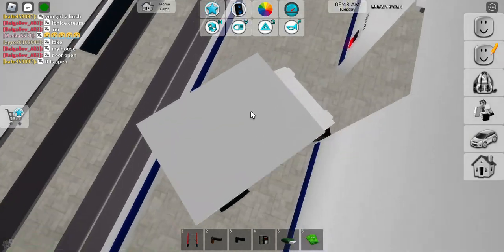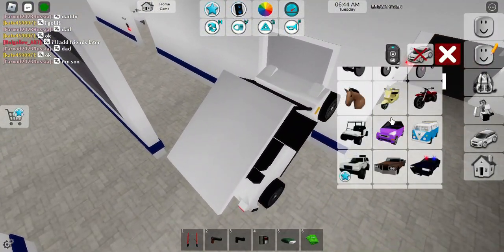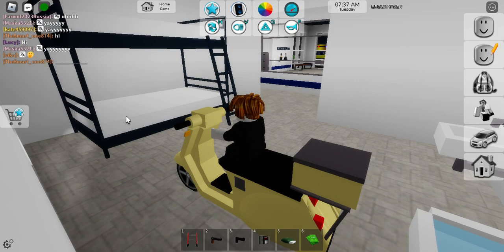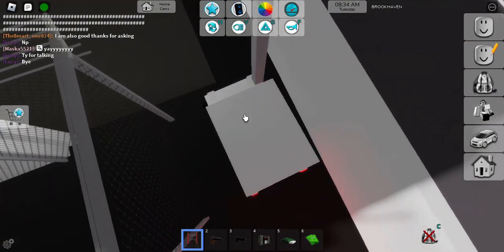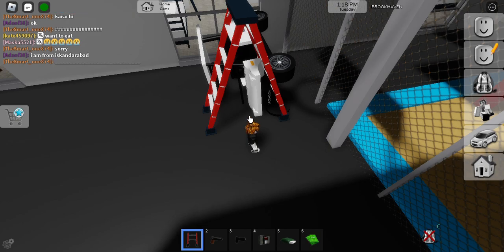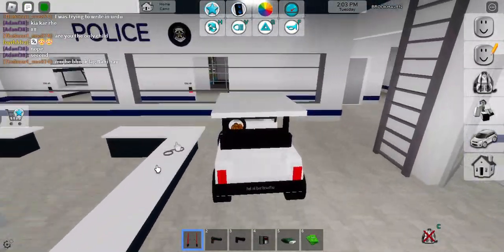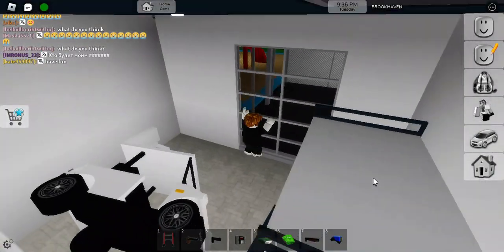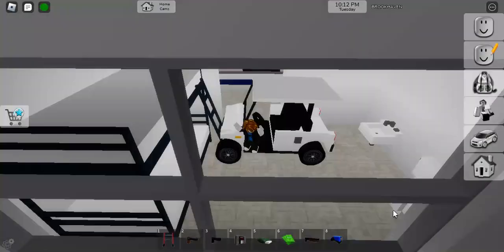ROBLOX vid | I PUT A GOLF CART IN A PRISON CELL